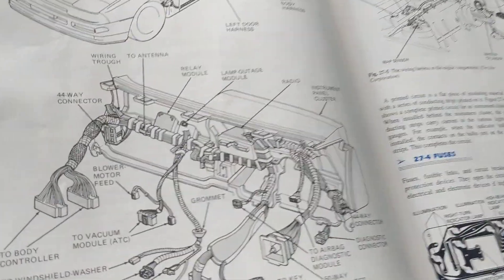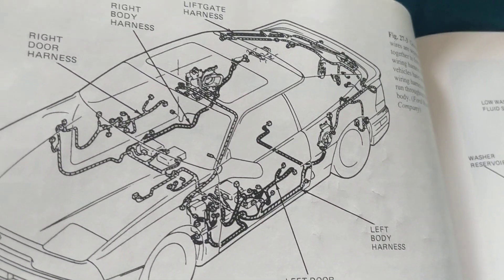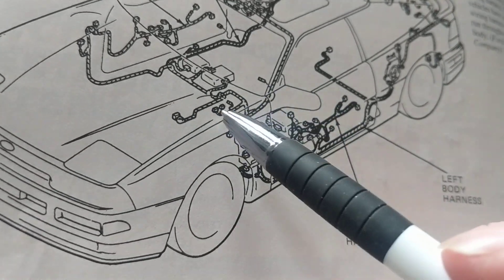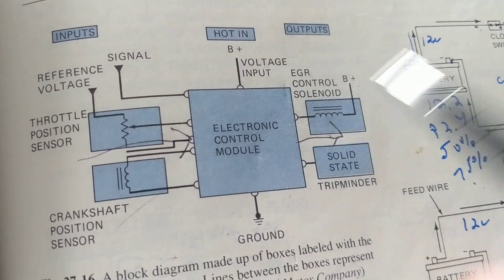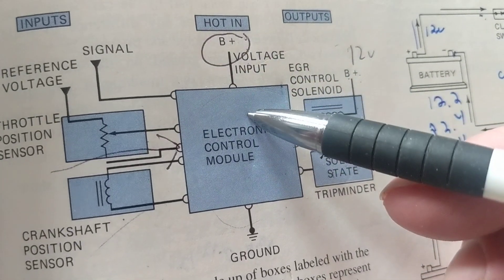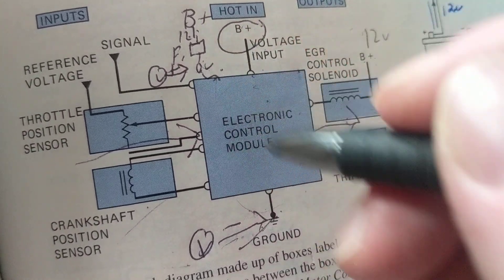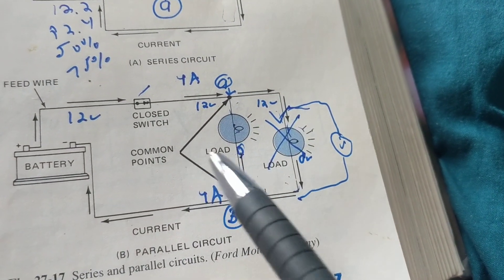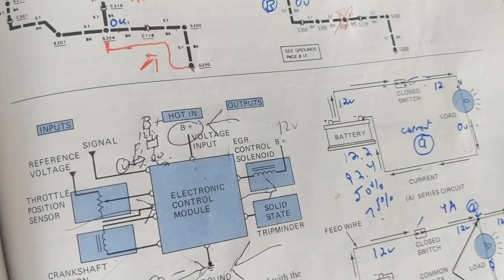UNDERSTANDING ELECTRICAL WIRING OF MODULES AND THE HARNESS WIRE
understanding electrical wiring and harness from wiring diagram and the harness wiring. this explains the connectors that go to the computer modules and other modules. the sensors and the harness wiring go throughout the whole car.